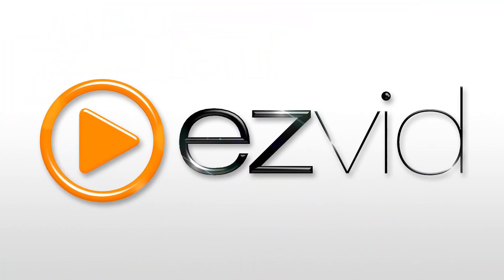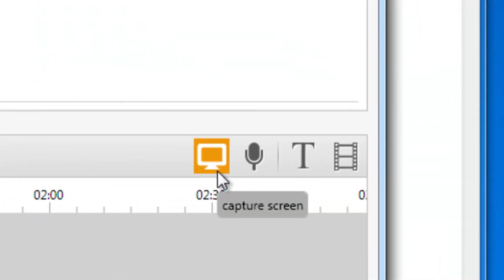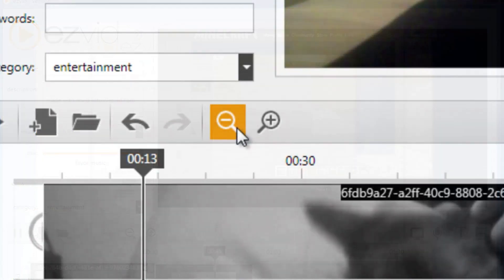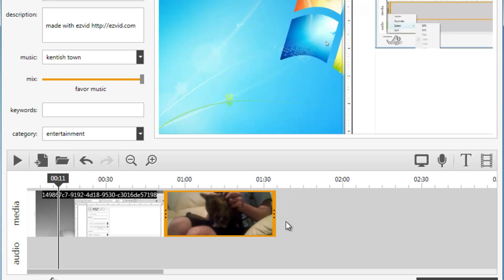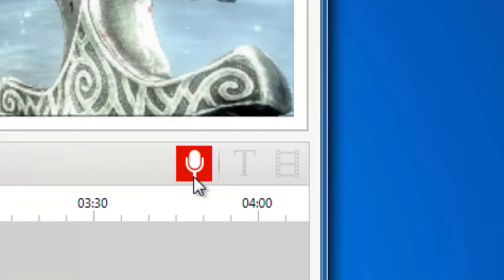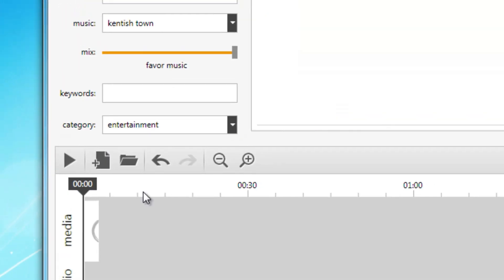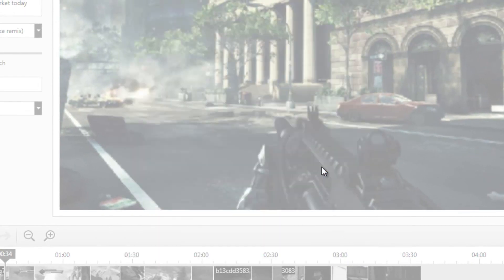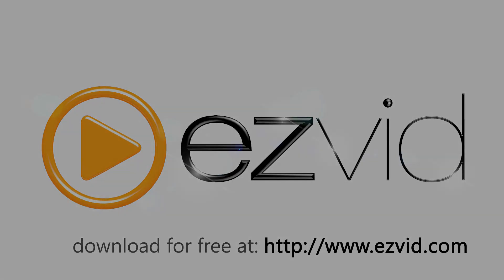Ezvid Freeware Screen Capture and Video Editor For Windows